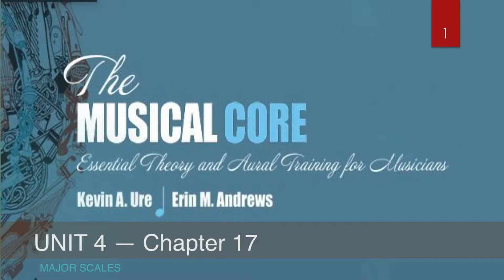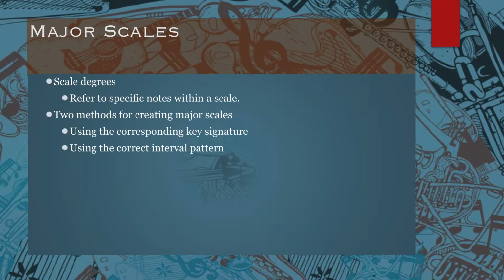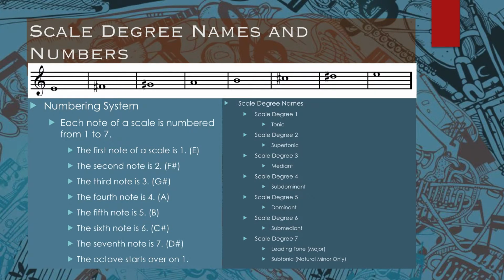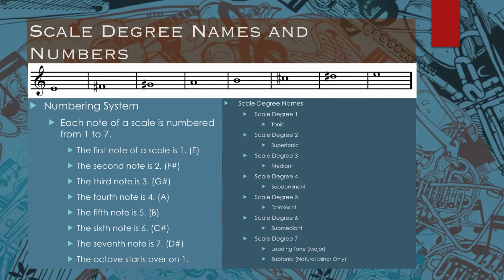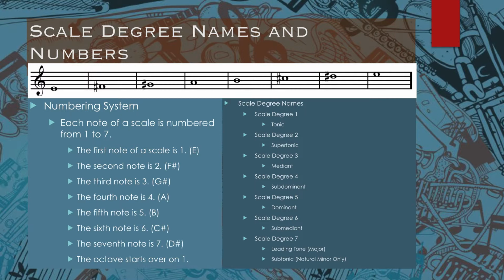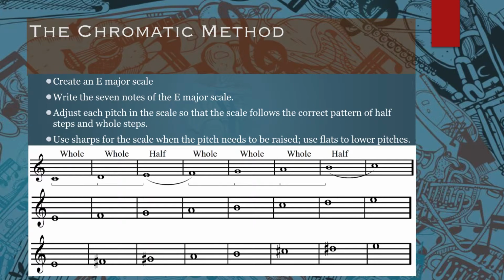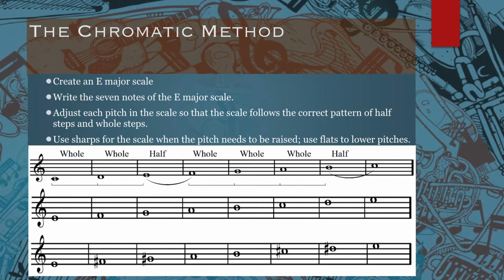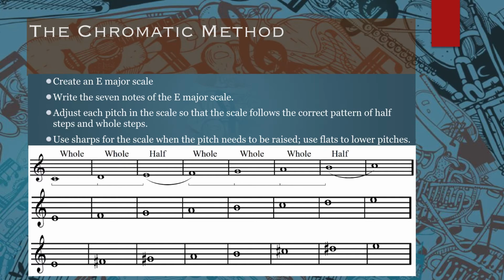4.17 Major Scales (Music Theory and Ear Training Course)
In section 4.17 of the Music Theory and Ear Training Course, we'll learn how to create major scales using both the chromatic scale and the Circle of Fifths.

Using the Chromatic Scale:

1. Start with the Root Note: Choose the starting note of your major scale.
2. Apply the Whole and Half Step Pattern: The pattern for a major scale is Whole, Whole, Half, Whole, Whole, Whole, Half (W-W-H-W-W-W-H).
3. Build the Scale: Starting from your root note, follow the pattern to identify the subsequent notes. For example, starting on C, the notes would be C, D, E, F, G, A, B, C.

Using the Circle of Fifths:
1. Understand the Circle: The Circle of Fifths is a visual representation of the relationships among the 12 tones of the chromatic scale, their corresponding key signatures, and the major and minor scales.
2. Identify the Key: Find the key you want to create a major scale for on the Circle of Fifths.
3. Determine the Notes: Moving clockwise, each step represents a perfect fifth. For example, starting at C (no sharps or flats), the next note is G (one sharp), then D (two sharps), and so on. This helps you understand the key signature and the notes in the scale.

By using these methods, you'll be able to construct major scales accurately and understand their structure within the context of music theory.

🏕️Camp Rules:🏕️

1) Don’t stake your tent on concrete
2) Leave the site cleaner than you found it

COURSES

RESOURCES